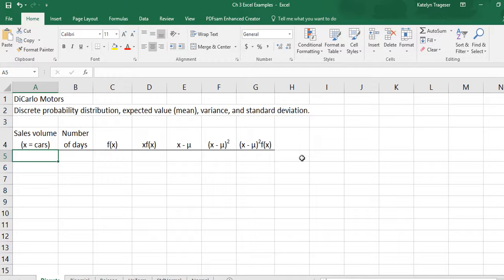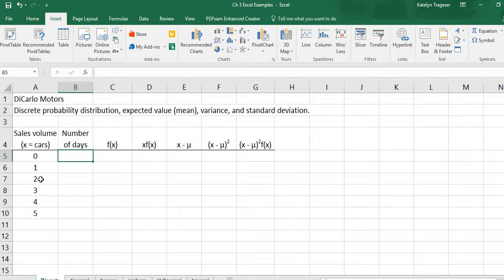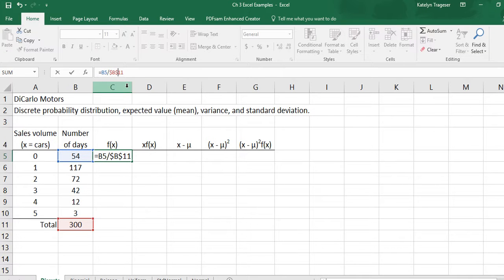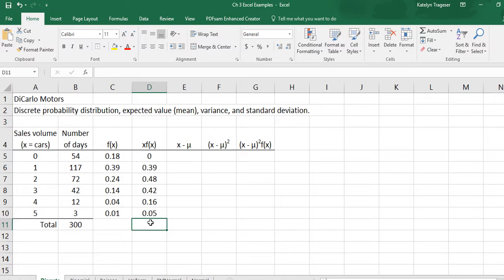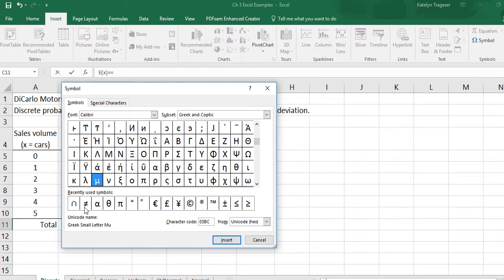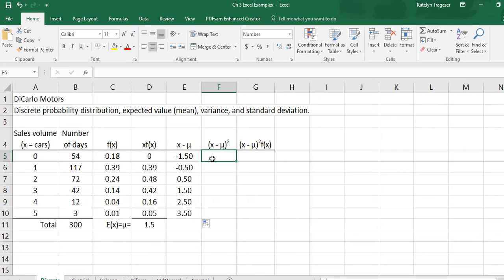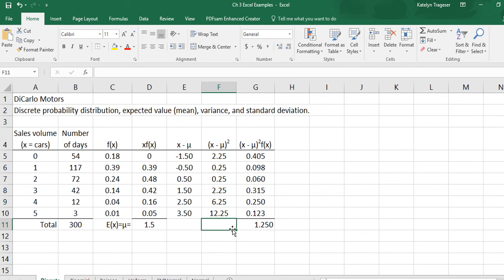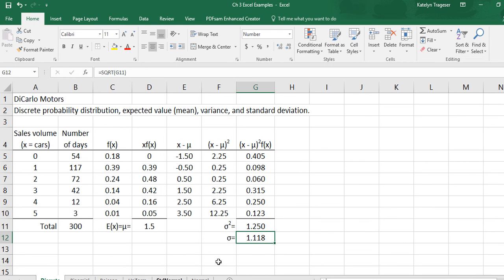Discrete Probability Distribution Example